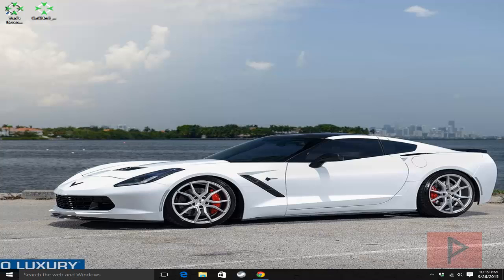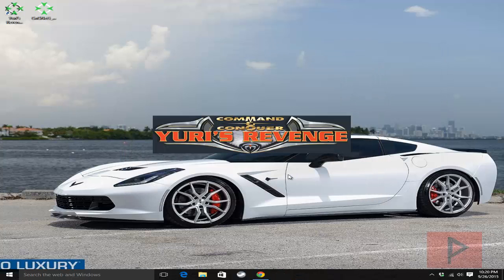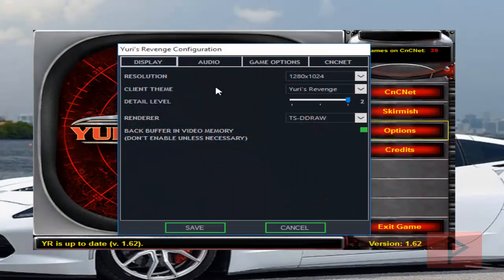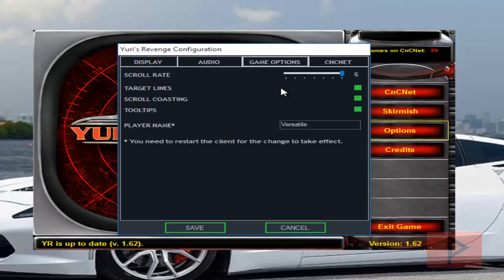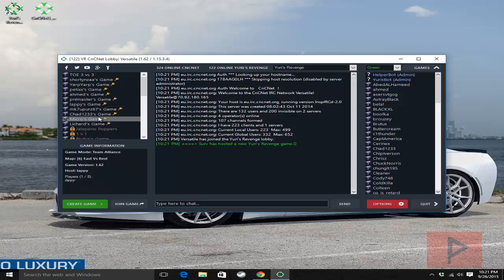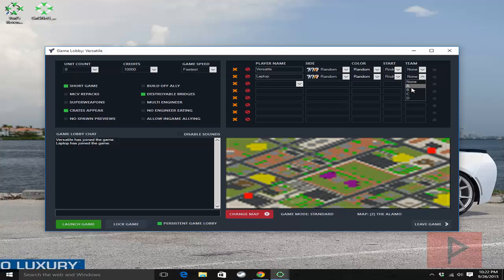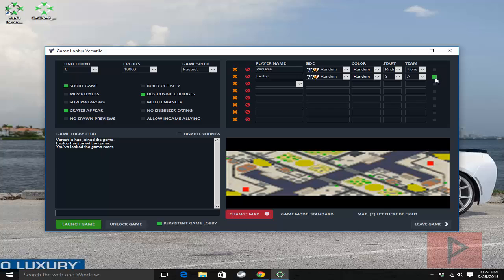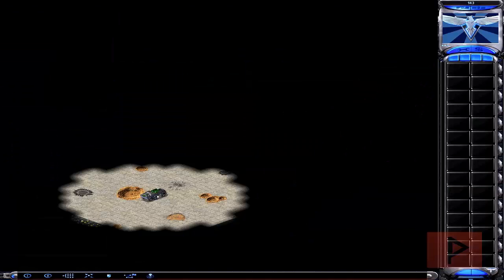[How To] Play Command and Conquer: Yuri's Revenge Online Free Using CnCNet (Origin Compatible)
Today's tutorial shows you how to use the Origin or Non-Origin copy of Command and Conquer: Yuri's Revenge online and no VPN gaming program needed. Enjoy!

Yes, this works for Windows 10 64-bit!